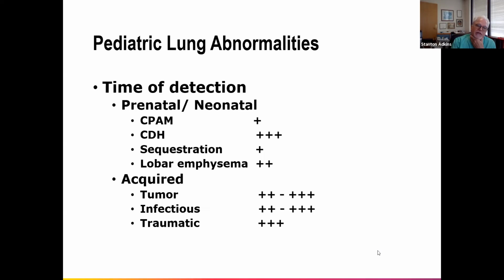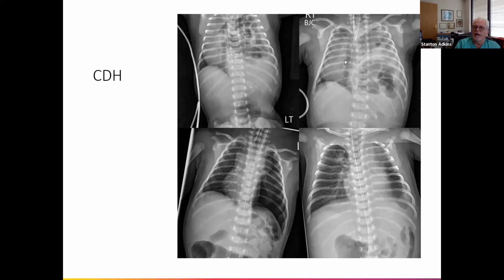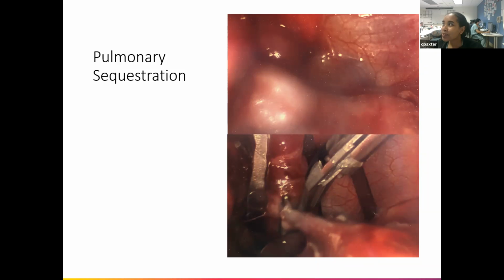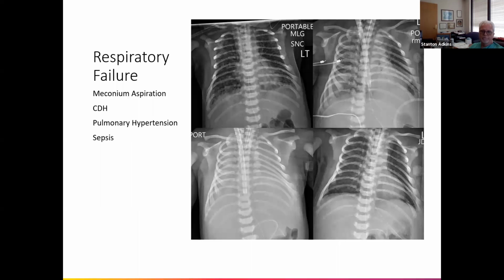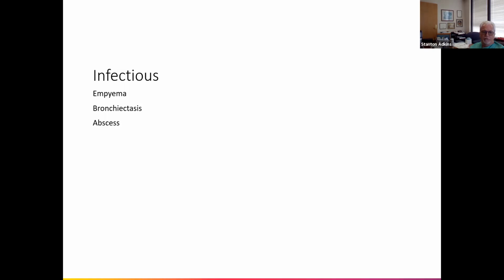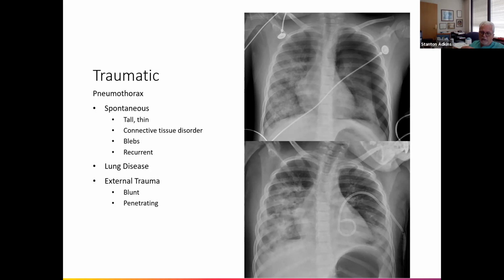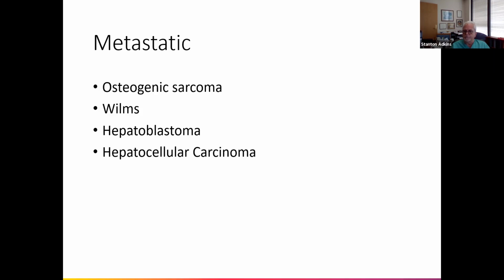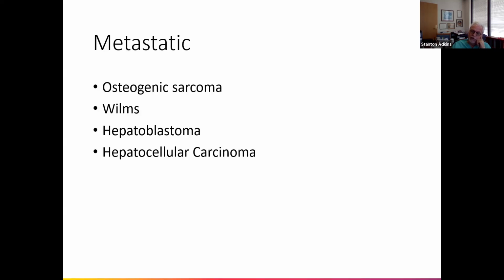Surgery Lung abnormalities